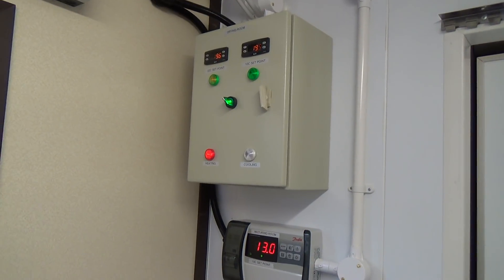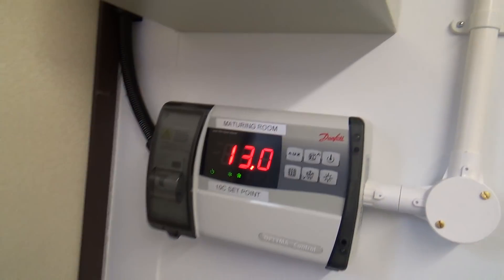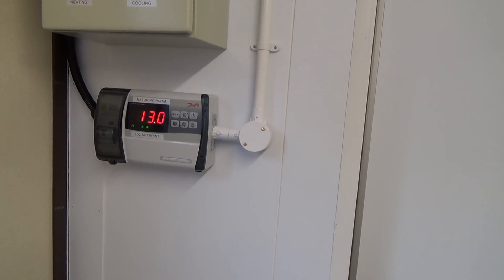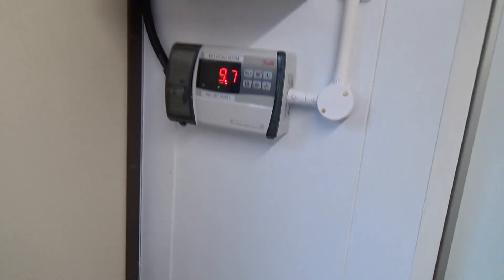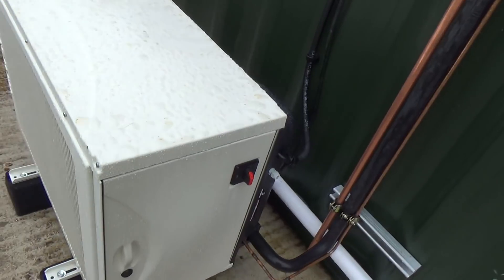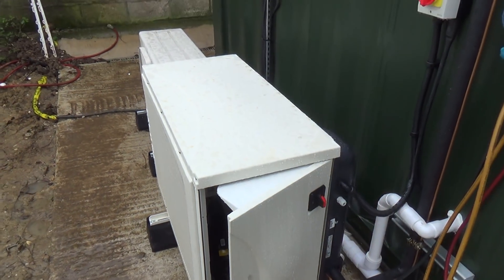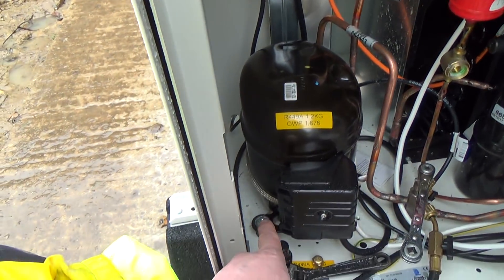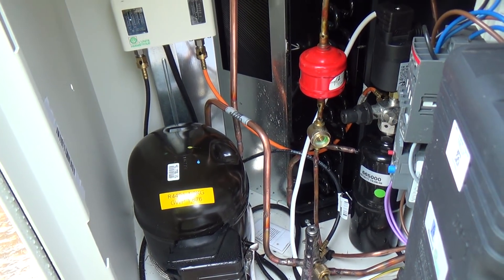Say Cheese!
Two recent installs of cheese drying and maturing rooms, we have used the defrost heaters to provide back up heating should the rooms become too cool in the winter.

Both these room are on R449A refrigerant which for the time being is one of the recommended replacements for R404A now it has become unpopular.